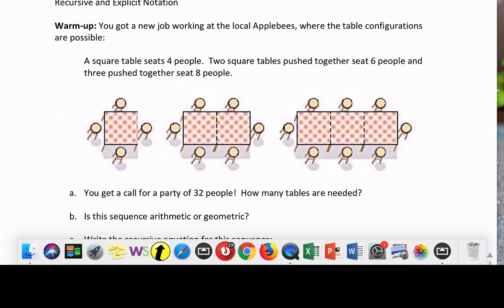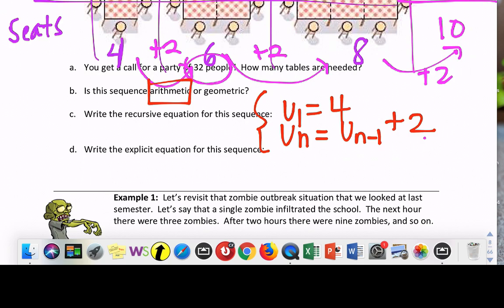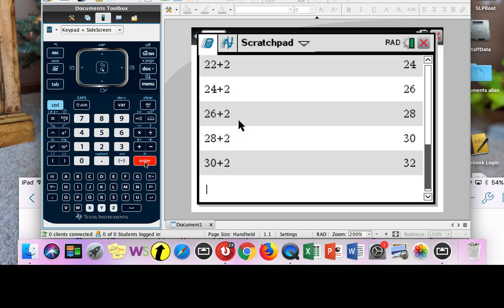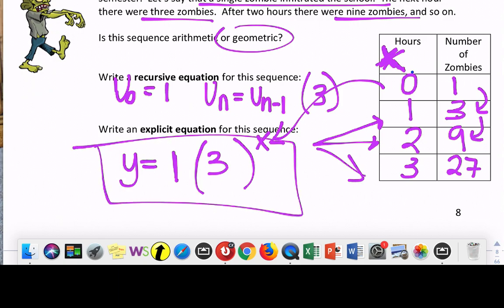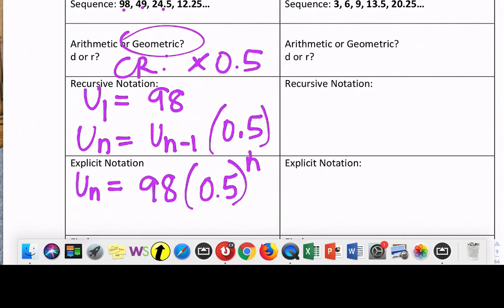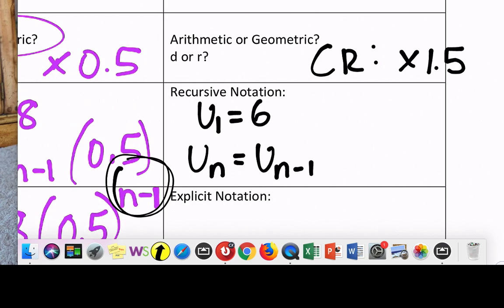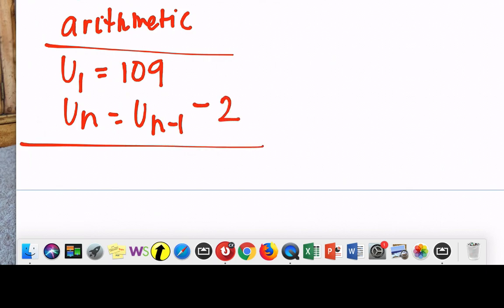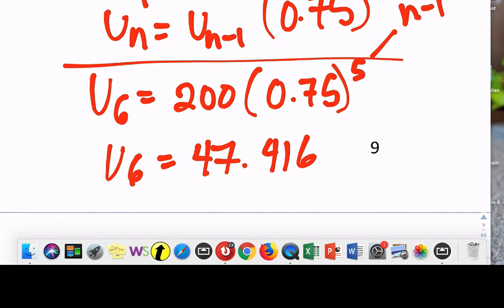D2 Recursion with Geometric Sequences